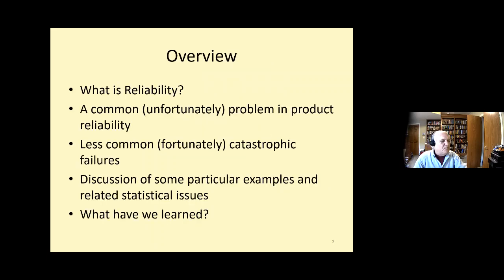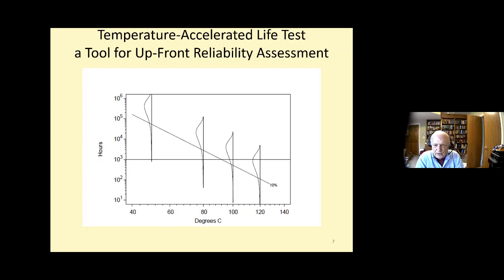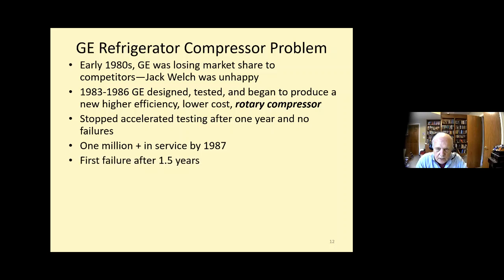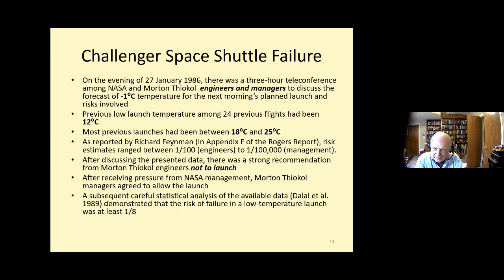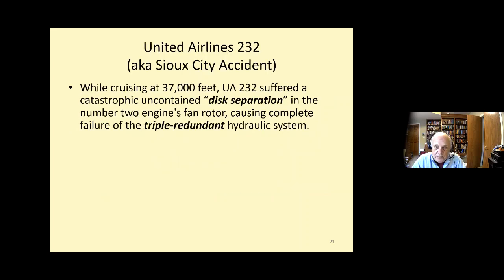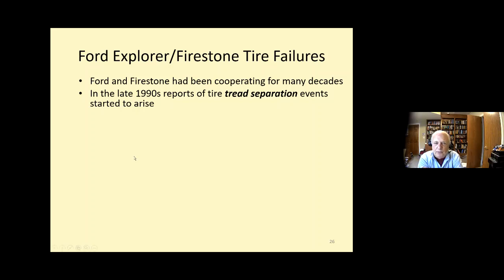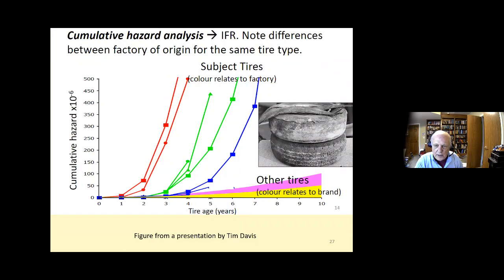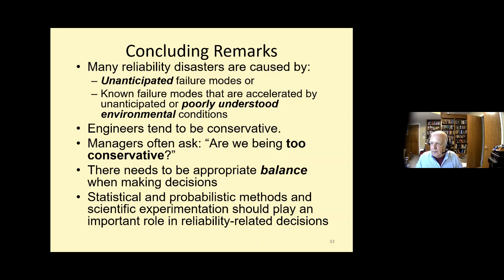RSS WMLG with Professor Meeker "Reliability Disasters: What Have We Learned?"